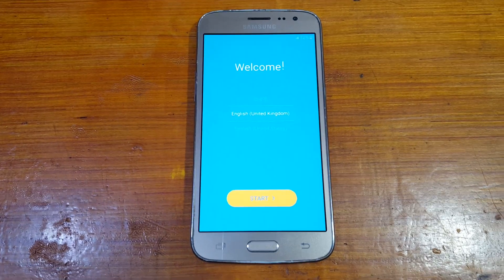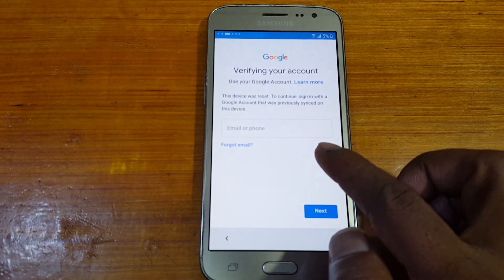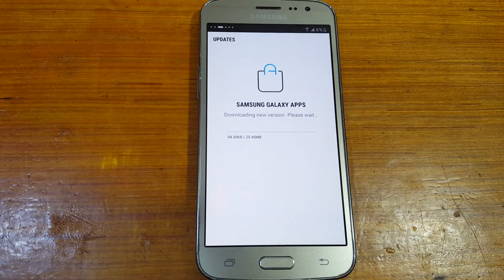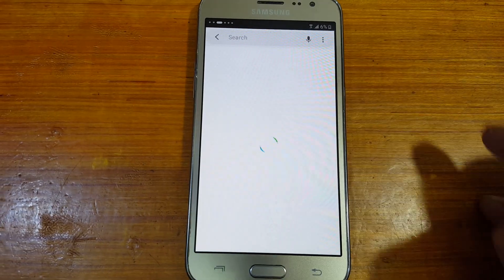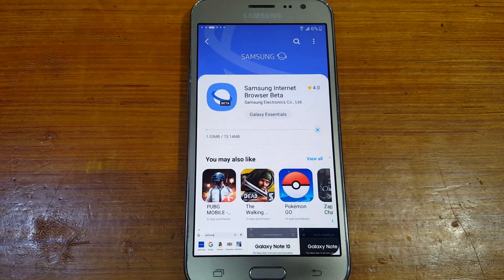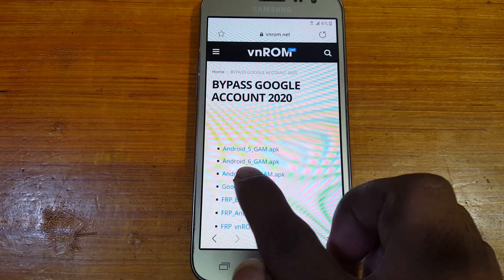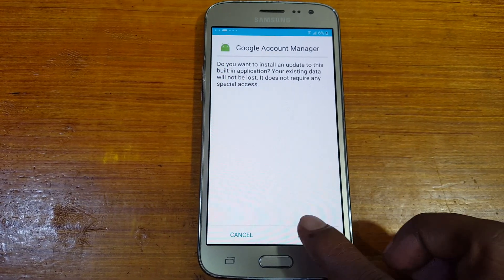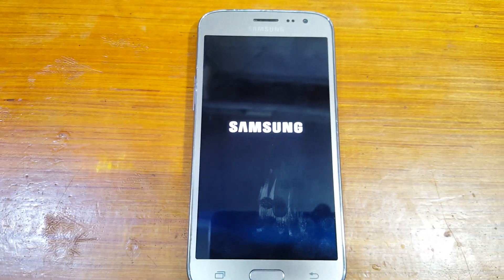SAMSUNG J2 PRO FRP BYPASS WITHOUT PC 2022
SAMSUNGJ2PROFRPUNLOCK
SAMSUNG-J2-6-FRP-BYPASS
SAMSUNG J210F FRP LOCK BYPASS
SAMSUNG J2 PRO GOOGLE LOCK UNLOCK